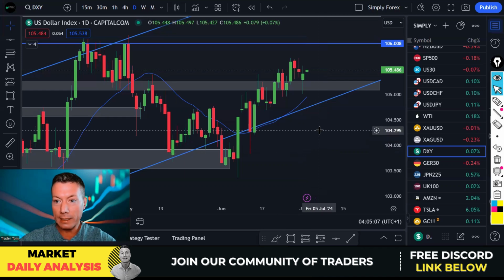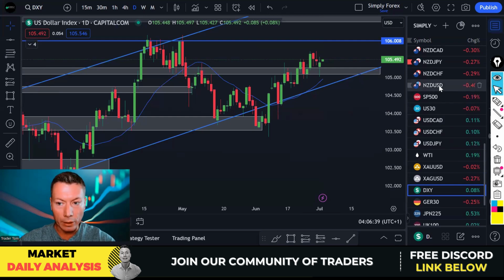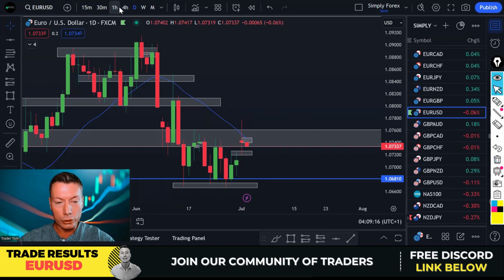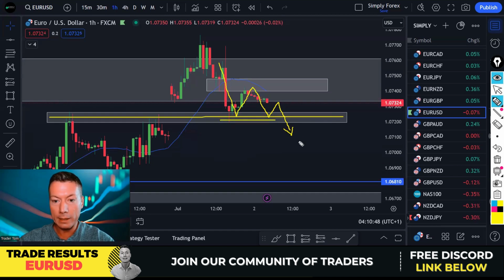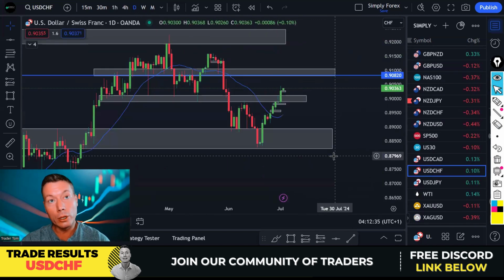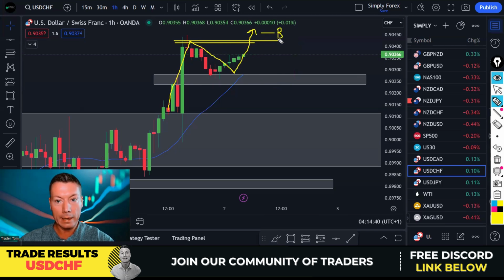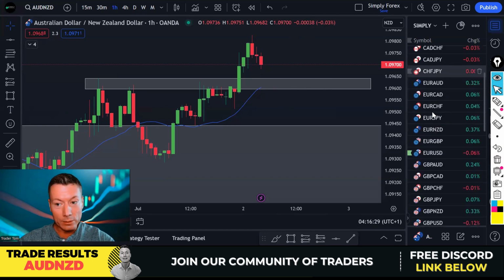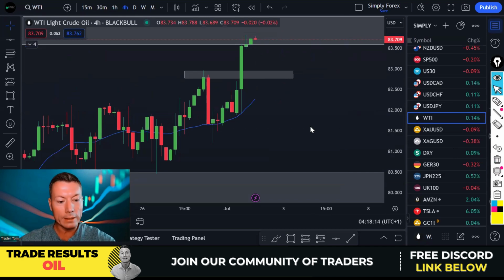Daily Forex Trade Ideas: Exploring Setups Around USD Strength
Discover today's top Forex trade ideas focusing on USD strength. Learn strategies to maximize your profits with detailed analysis and expert insights. Don't miss out on these lucrative opportunities!
### Learn PRICE ACTION with Expert Trader Tom
📈 **Exclusive PRICE ACTION Masterclass!**

Master PRICE ACTION trading with Tom, an experienced analyst from Investing.com with over 15 years of expertise.

Limited spots available – secure yours now!